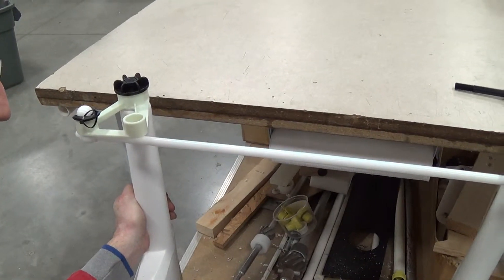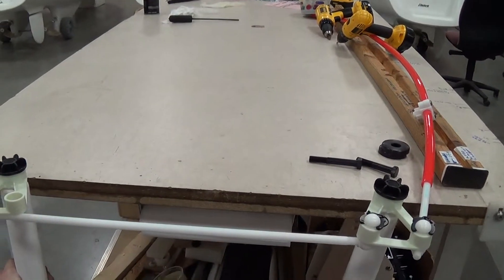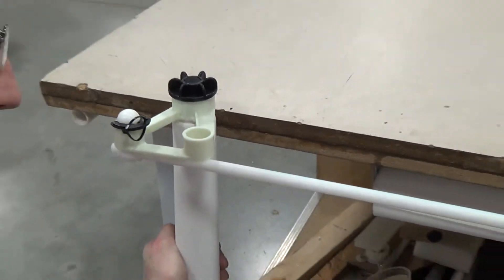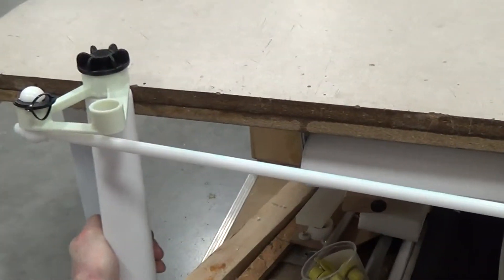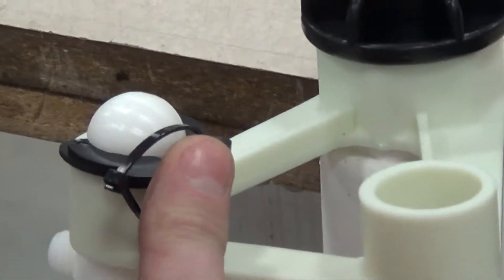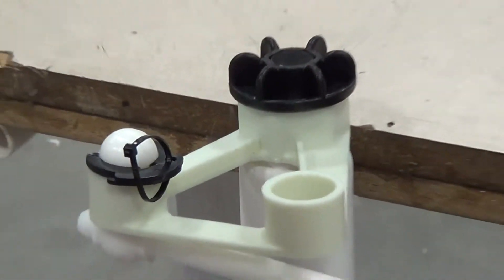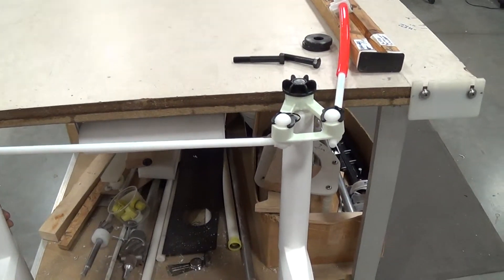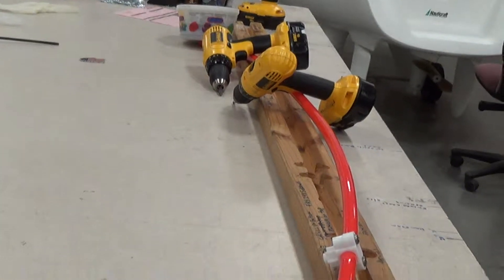Encore Pedal Boat - Rudders - Viewing of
Encore Pedal Boat - external view of rudder/delta.  For more information on the Nauticraft Encore Pedal boats visit our